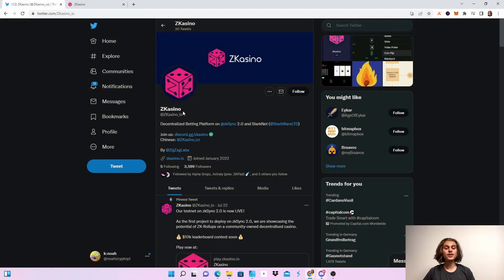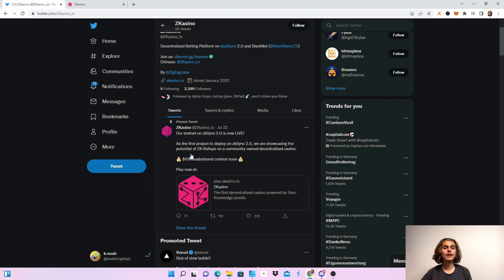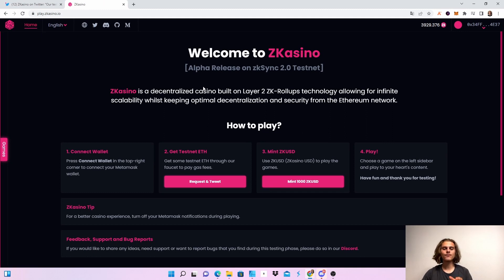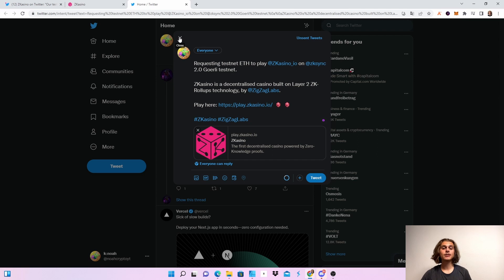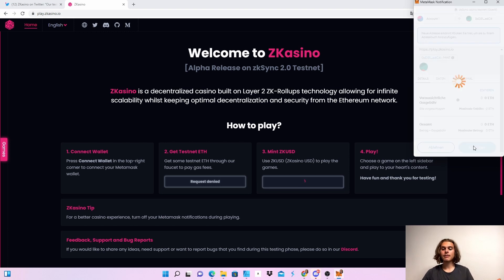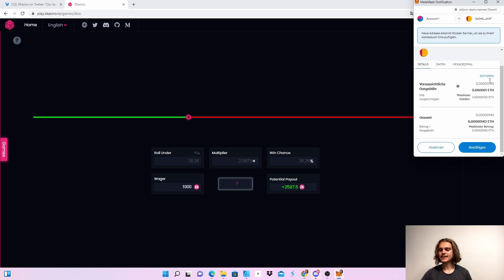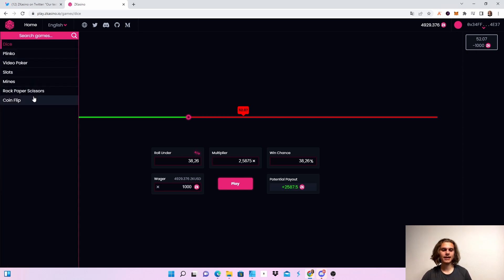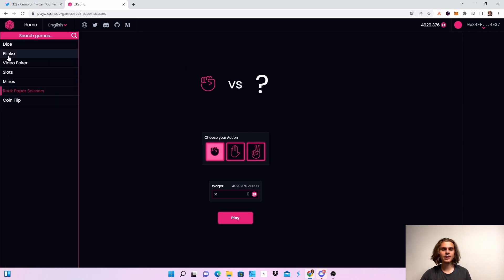ZKasino TESTNET | potential airdrop | zkSync Airdrop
In this video I will show you how to get through the ZKasino Tetsnet. Just Play some games that's it. Have fun!

⏳Timestamp⌛️

00:00 Intro
01:16 Get Faucet tokens
02:10 Play games
03:11 Outro

Kapitel